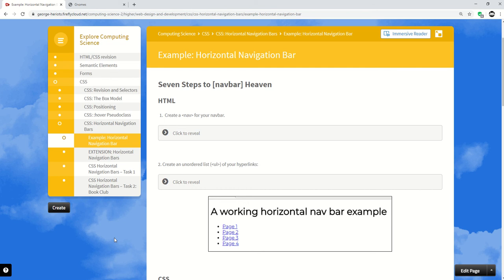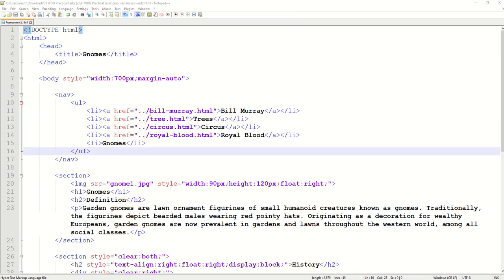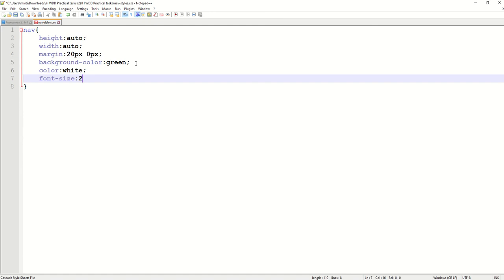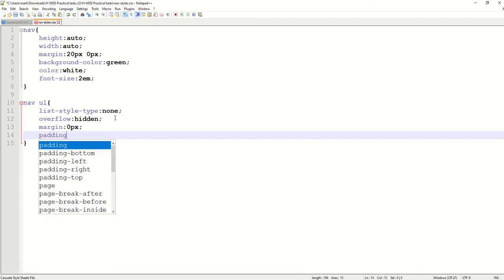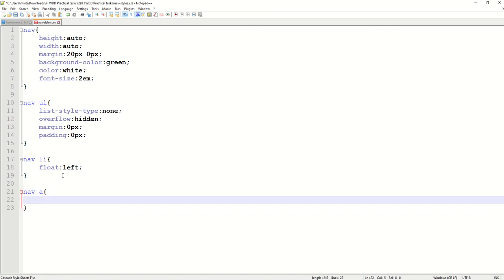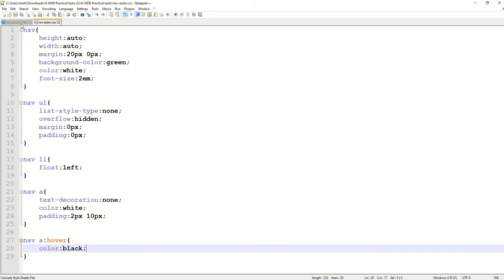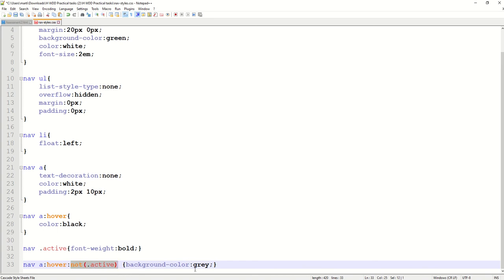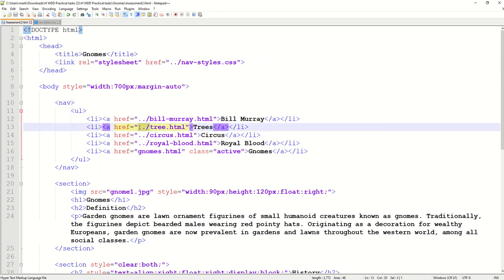H Web DD - Horizontal nav bar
Walkthrough of the Horizontal Nav Bar task 1.